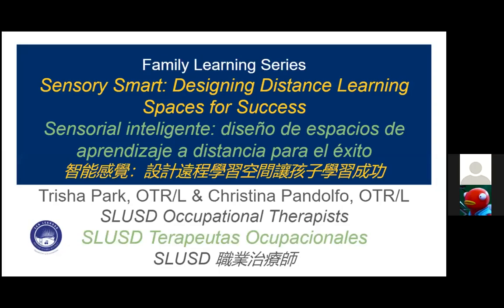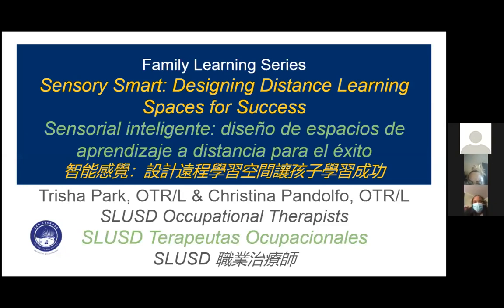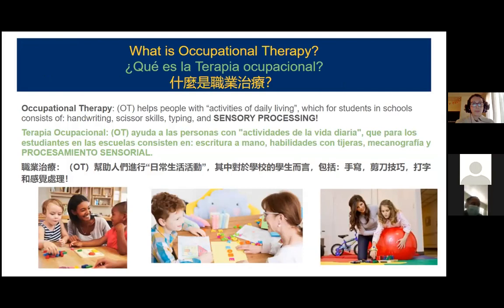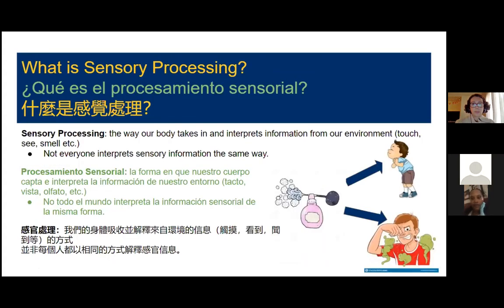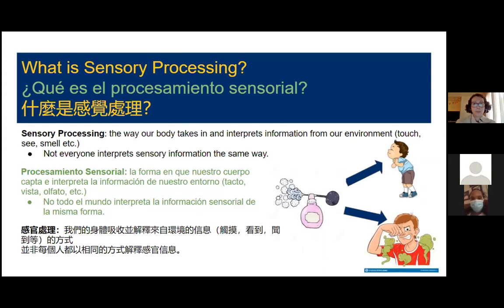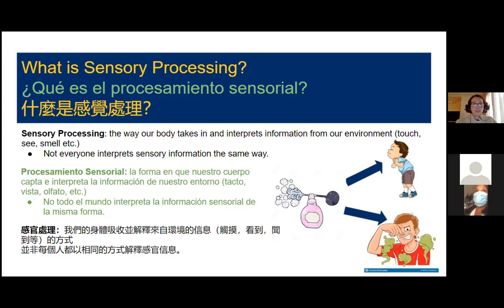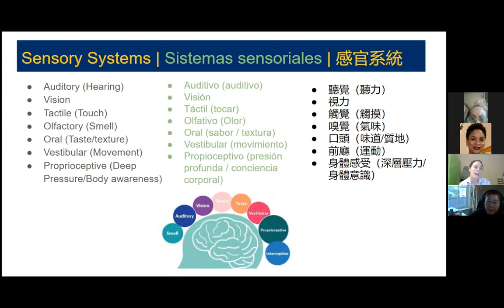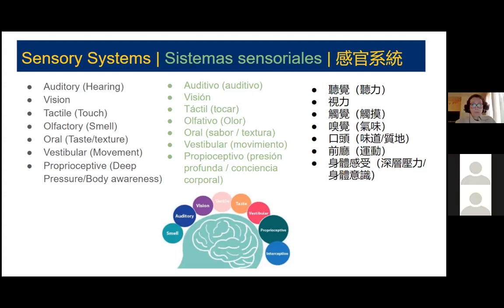Family Learning Series: Be Sensory Smart by Designing Distance Learning Spaces for Success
Presenters Trisha Park and Christina Pandolfo, SLUSD Occupational Therapists, present a functional overview of how to help set up a distraction-free and sensory-friendly environment for distance learning at home.  This session applies to all families TK-12th grade.